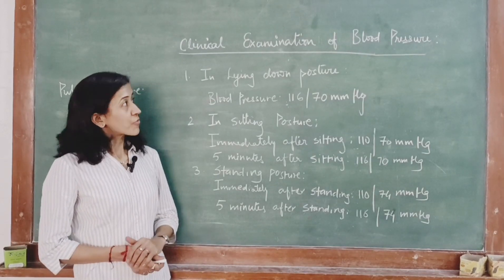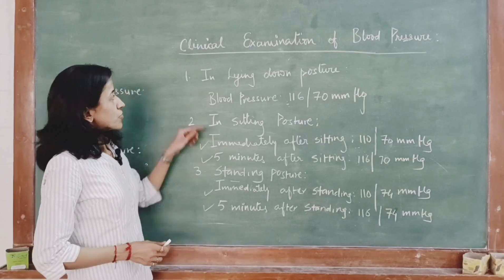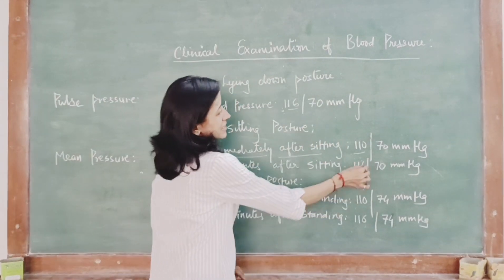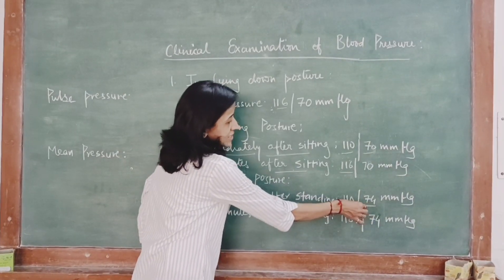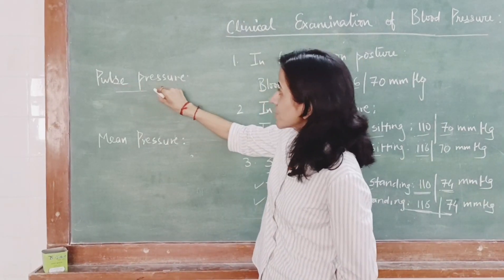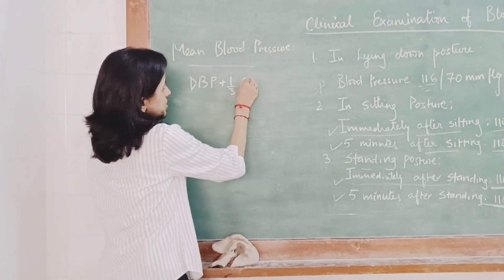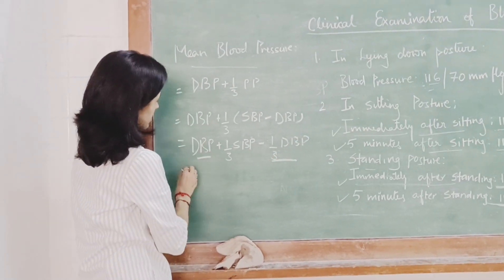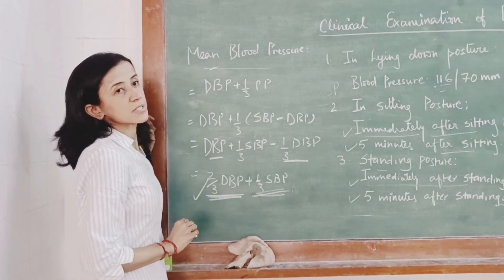Clinical Examination of the Effect of Posture on Arterial Blood Pressure | Proforma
Clinical Examination of Effect of Posture on Arterial Blood Pressure | Proforma